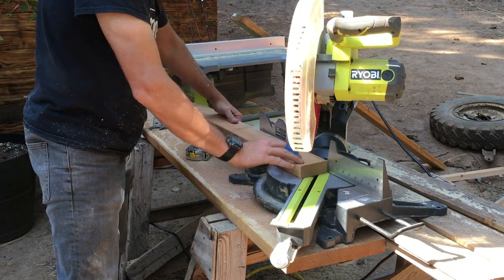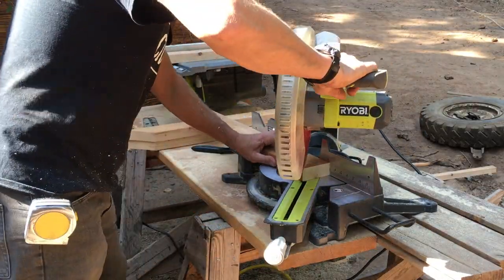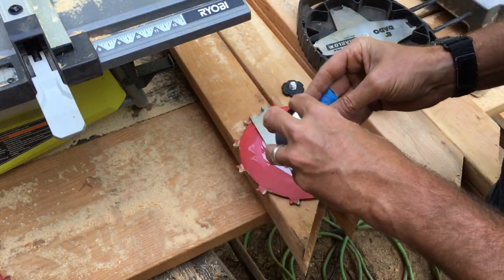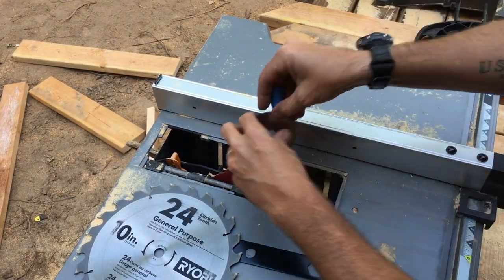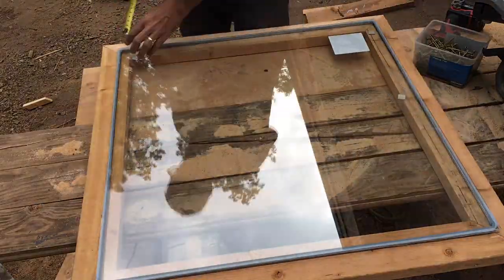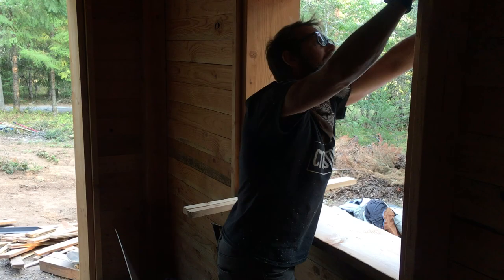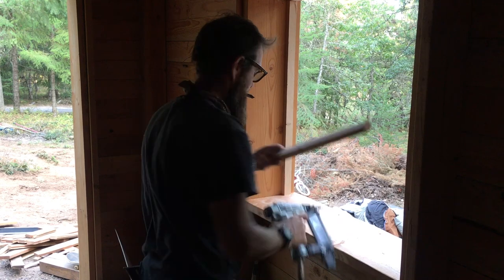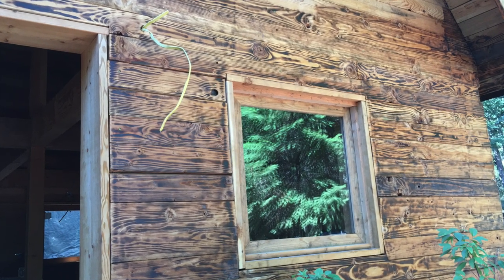Off grid cabin builds & homesteading EP.12 | Build your own custom windows | CROWSFOOT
Zane talks about building custom windows, the process and tolerances...